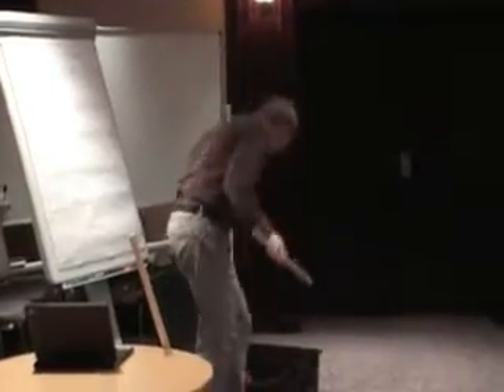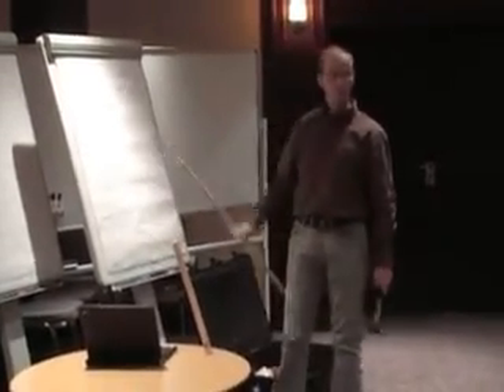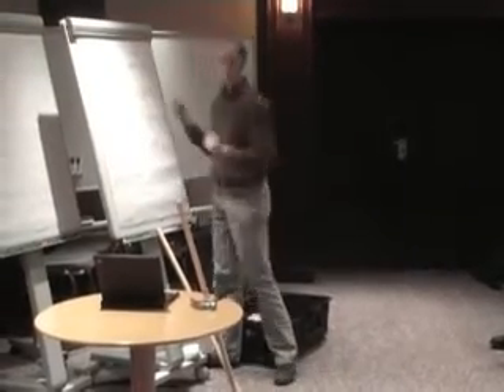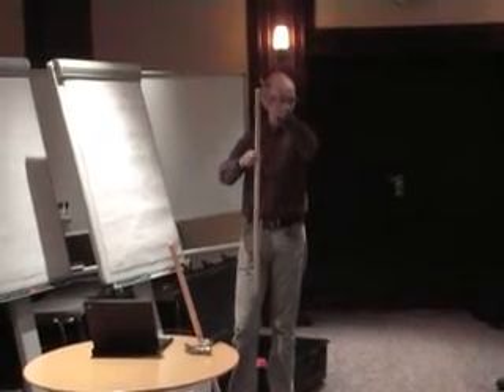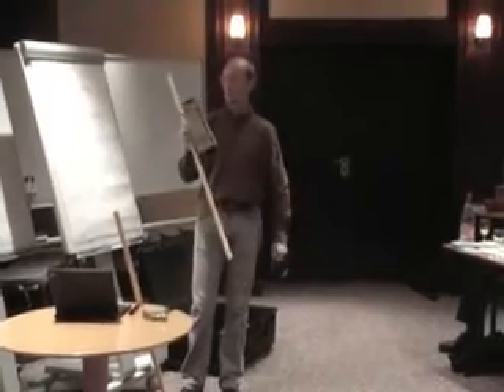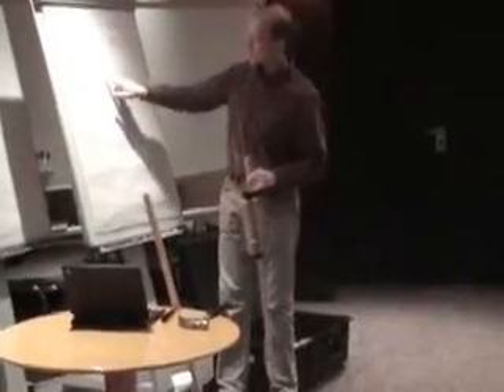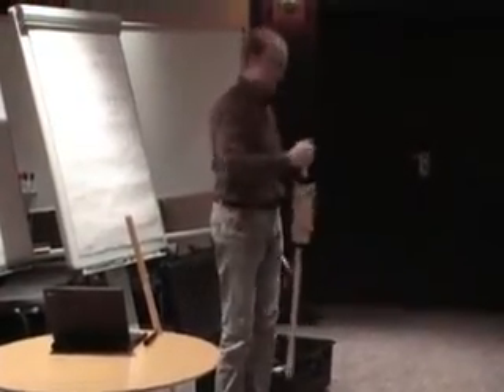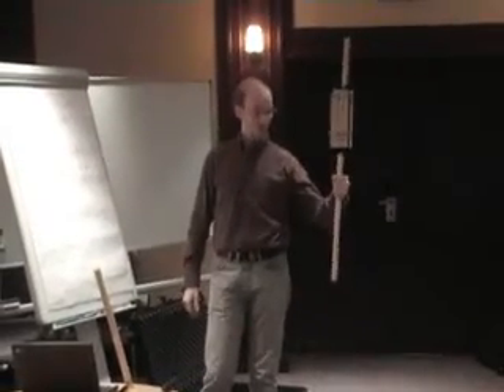Space Elevator Climber using longitudinal waves mockup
A short video showing an explanation of the proposed concept for ascending or descending a space elevator car using longitudinal waves.

Demonstrated by Åge-Raymond
Filmed by Markus, Eurospaceward

IP2008 Å